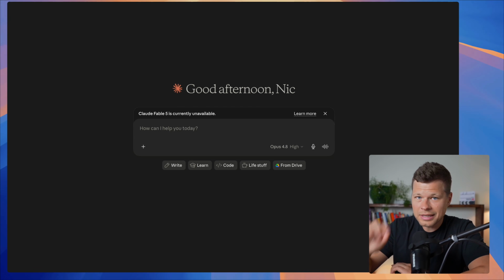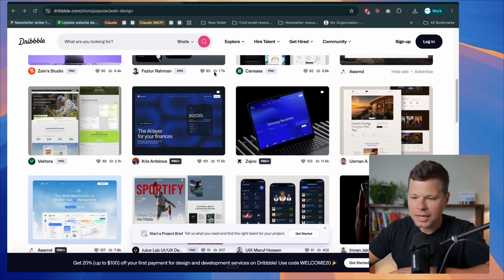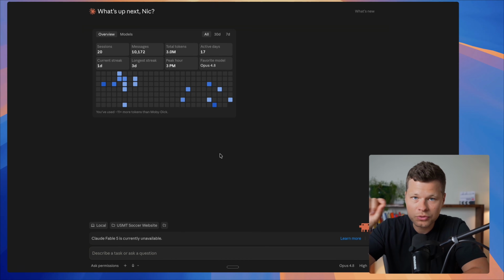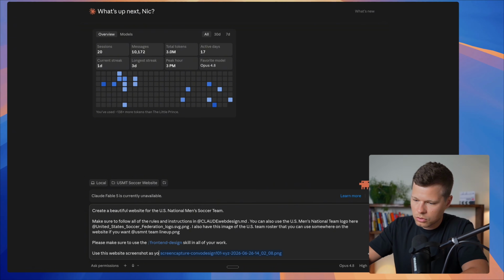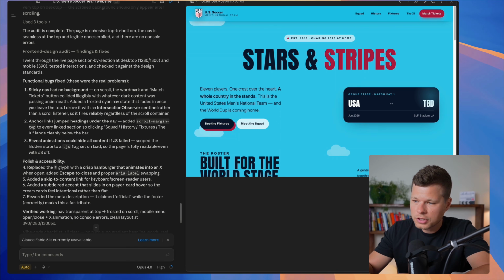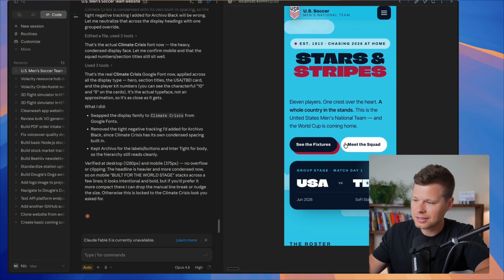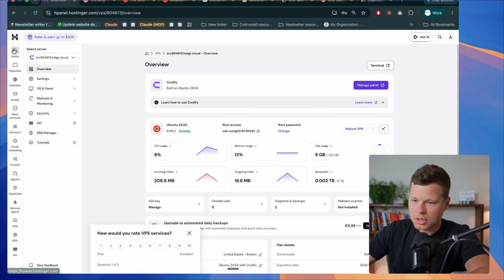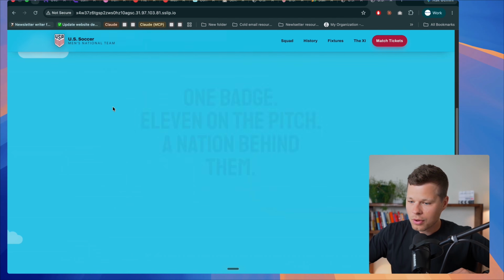How to Build Beautiful Websites with Claude (That Don't Look AI-Generated)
How I use Claude Code to build beautiful websites that don't look like AI slop.

Most AI generated websites I see these days look like AI slop. But they don't have to. In this video, I'll show you the two tricks I use to make beautiful sites with Claude Code.

00:00 - Intro
00:17 - Build a Claude MD Brief
01:00 - Rules to Avoid Ugly Sites
02:13 - Find Design Inspiration
03:52 - Set Up Project Folder
04:40 - Prompt Claude Code Website Build
05:47 - Add Front End Skill
07:26 - First Build Review
08:43 - Run a Design Audit
10:01 - Fix Fonts with References
11:54 - Commit to GitHub
12:23 - Choose Better Google Fonts
13:37 - Deploy with a VPS
15:27 - Outro